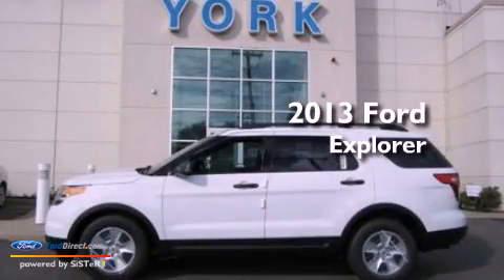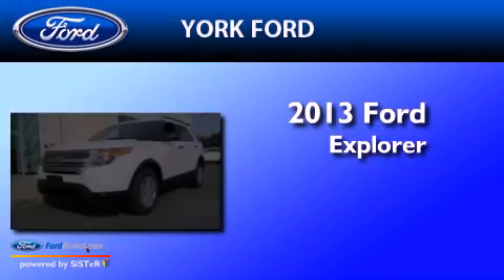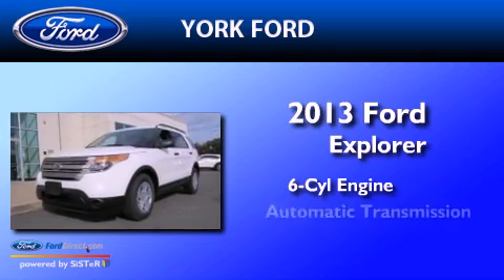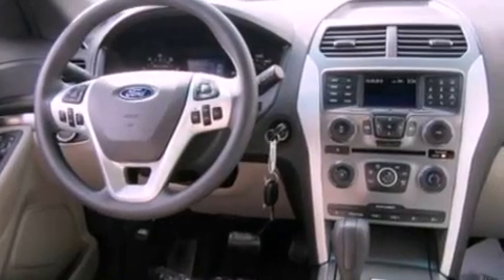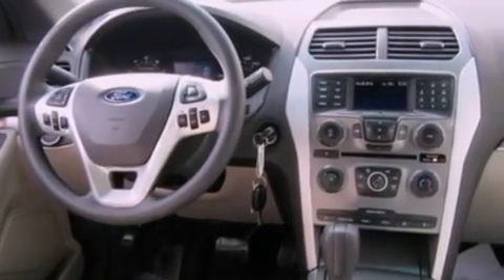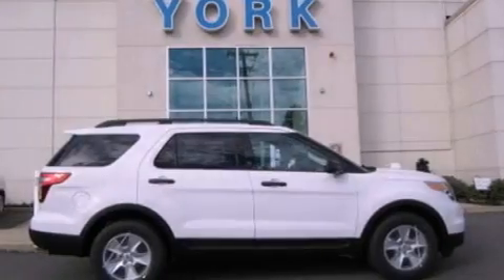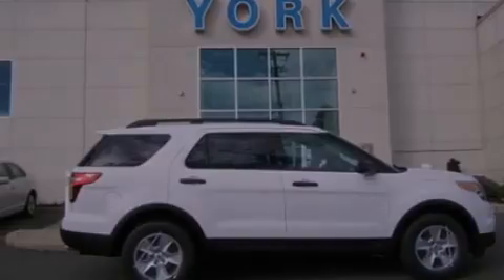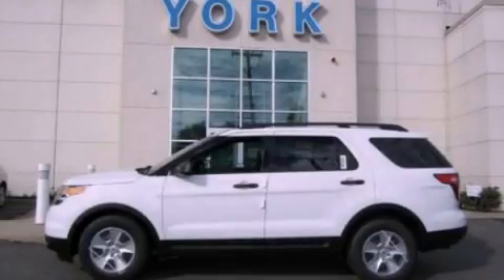2013 Ford Explorer Saugus MA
Year : 2013
 Make : Ford
 Model : Explorer
 Engine : 3.5L V6 24V MPFI DOHC FLEXIBLE FUEL
 Trans . : 6-SPEED AUTOMATIC
 Exterior : OXFORD WHITE

 2013 Ford Explorer Saugus MA